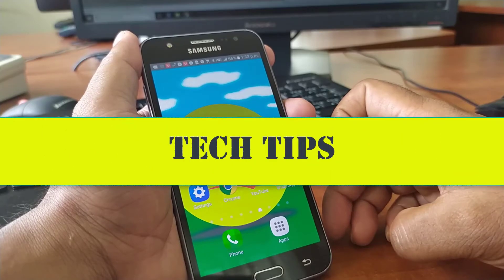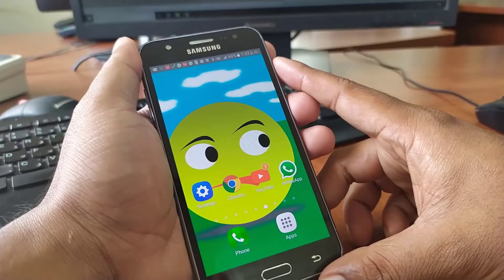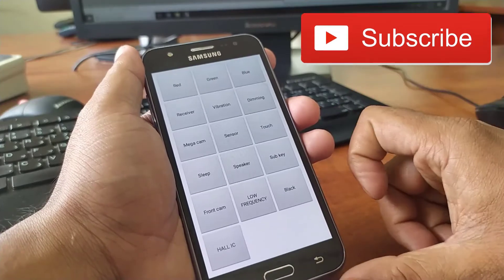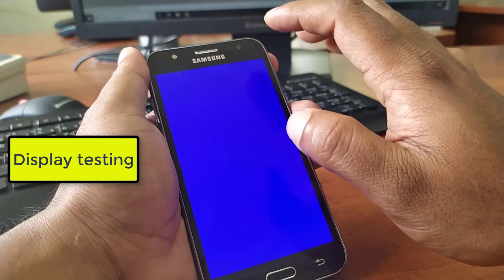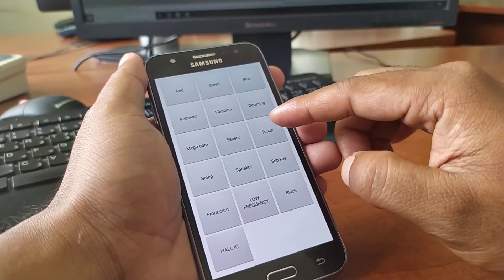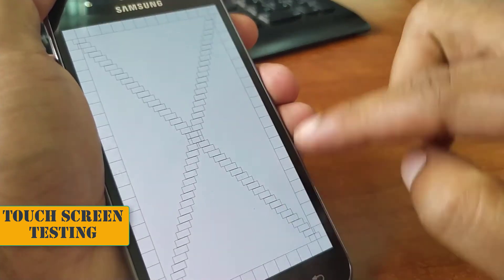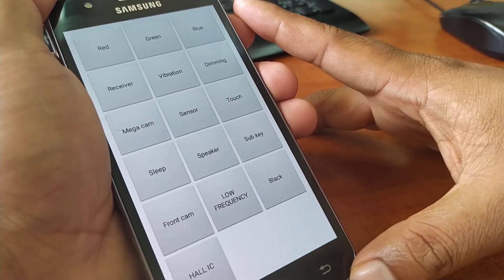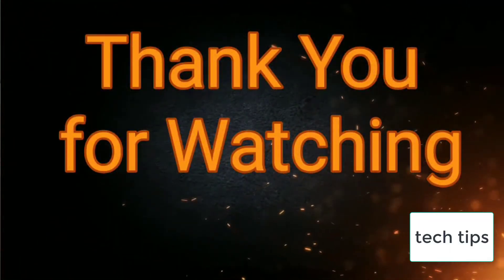Samsung mobile screen test by using secret code || Display || Touch || speaker and all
In this video i will show you, how to test Samsung mobile screen by using secret code. To find out hidden menu and test the mobile hardware , first open the caller pad and dial *#0*#. now in the new interface u will get a lots of button for testing your mobile hardware such as like , camera, sensor, speaker, touch etc. So from those button  you chose touch for test your touch screen.